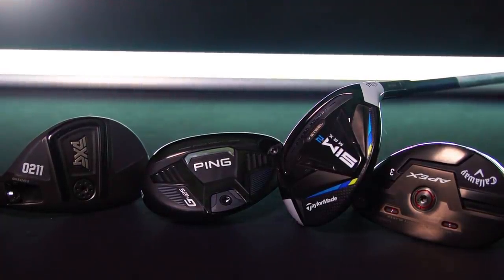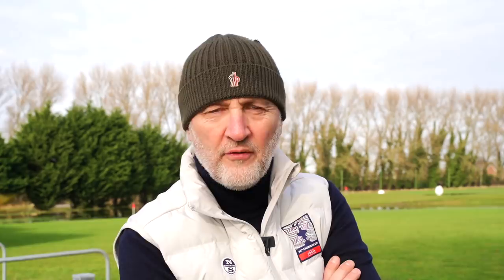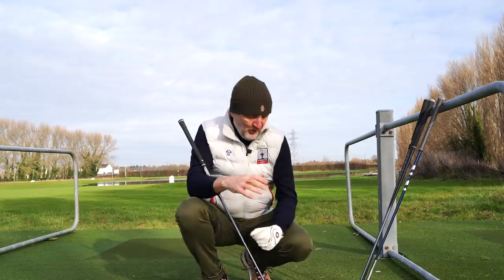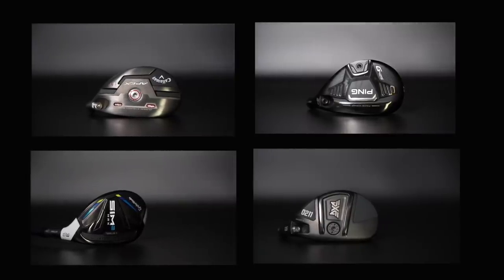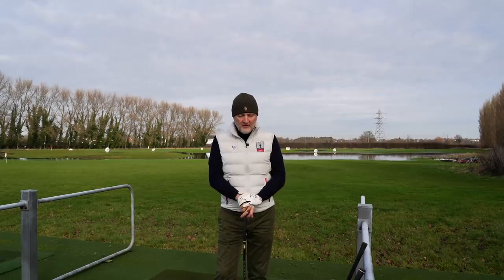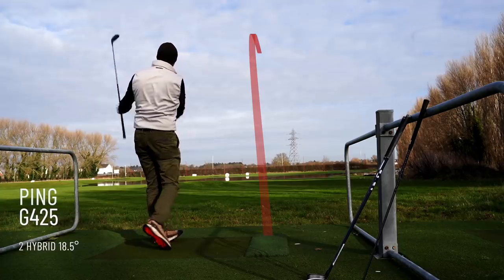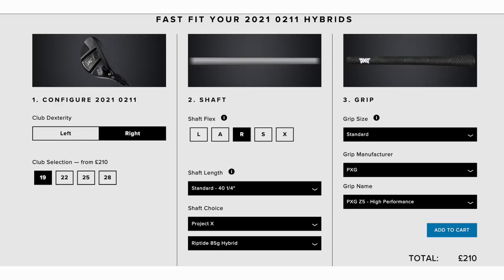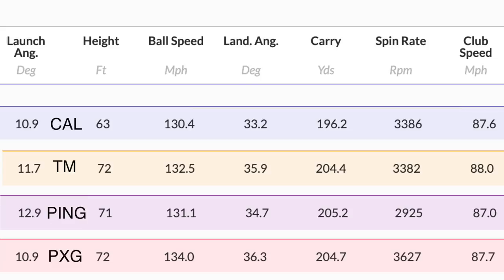Time to DITCH the DRIVER